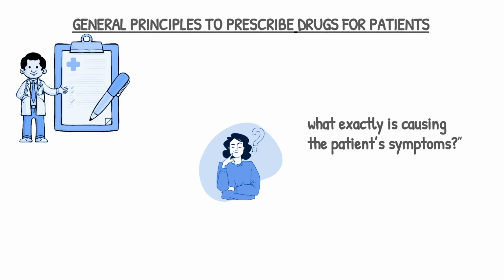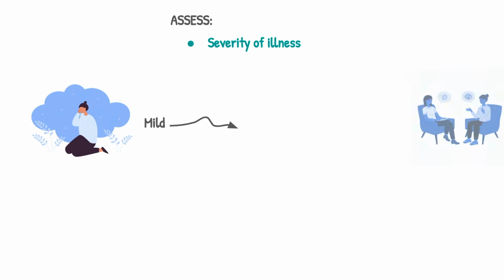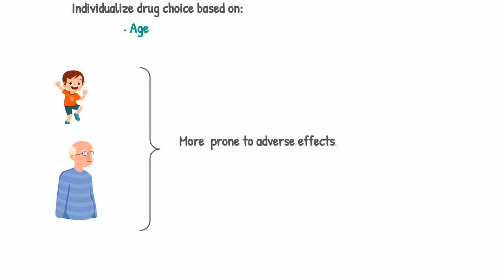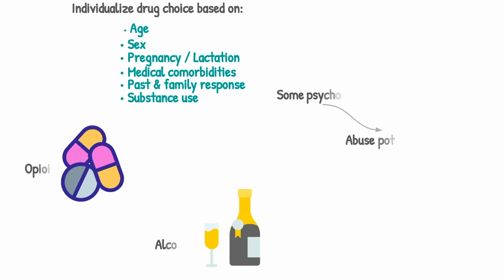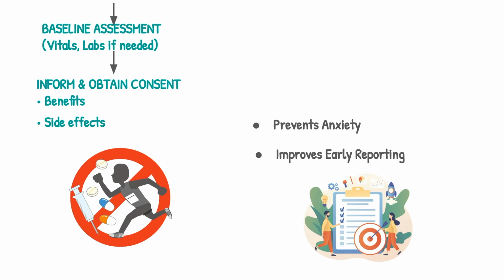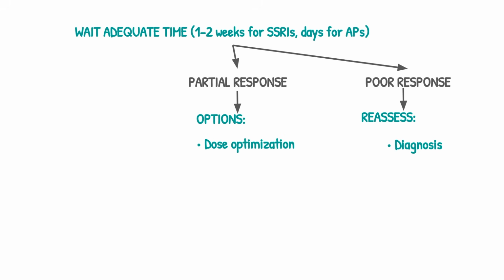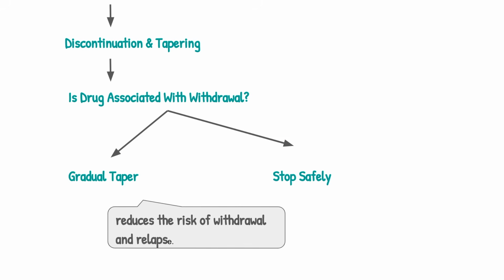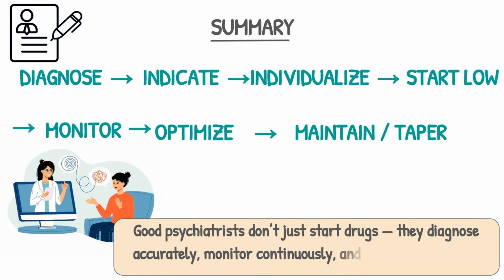General Principles of Drug Prescription | How to Prescribe Rationally in Clinical Practice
Prescribing a drug is not just choosing a medicine—it begins with understanding what exactly is causing the patient’s symptoms.

In this video, we discuss the general principles of prescribing drugs, starting from the moment a patient presents with symptoms to making a rational, safe, and effective prescription.

📌 In this video, you will learn:

How to approach a patient who presents with symptoms

Why identifying the underlying cause is more important than symptom suppression

Principles of rational drug prescribing

Choosing the right drug for the right patient

Avoiding common prescribing errors

Clinical relevance for MBBS exams, FMGE, PLAB, and USMLE

This session emphasizes clinical reasoning, not rote memorization—helping you think like a clinician before writing a prescription.
🎯 Ideal for:

MBBS students

FMGE aspirants

PLAB & USMLE candidates

Interns and early-career doctors